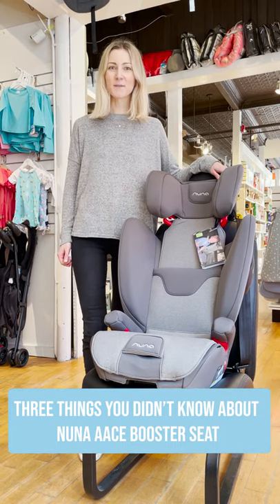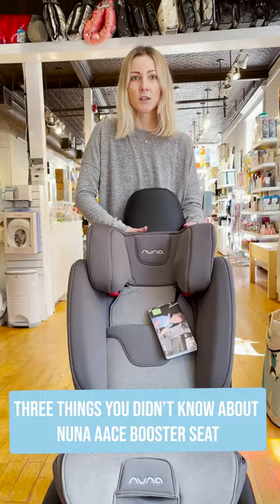Nuna Aace Booster Seat | 3 Things You Didn't Know About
Did you know that the Nuna Aace Booster Seat expands 3-ways to give your growing child more room? Aace seat headrest grows taller and its side wings expand sideways to make more space for bigger children. The seat becomes longer as your child grows older allowing them more comfort in the seating portion of the seat. A bonus for parents of snoozing kiddos is the Aace reclining back -- simply set your booster into a more reclined position before a long trip and enjoy a more comfortable ride!